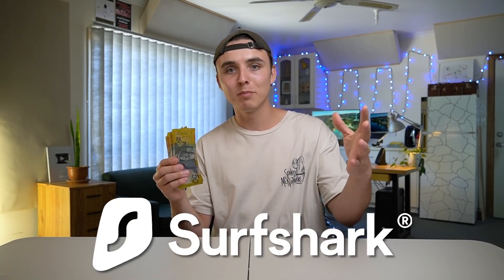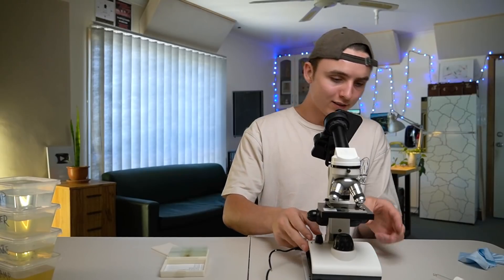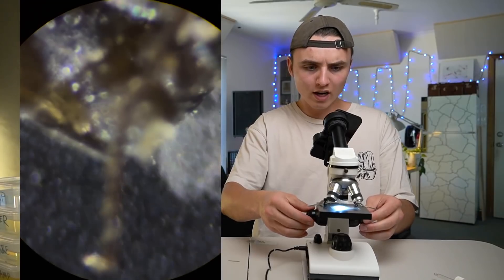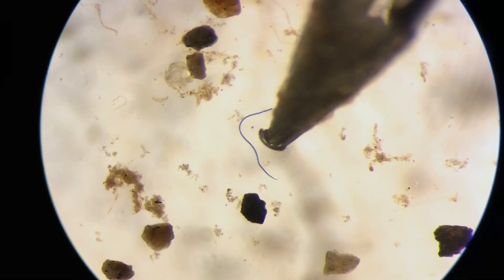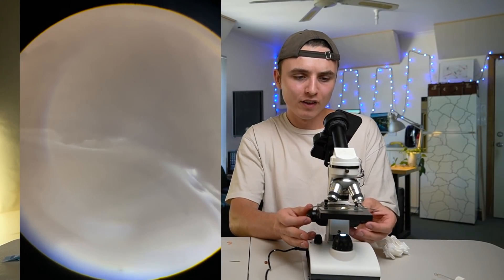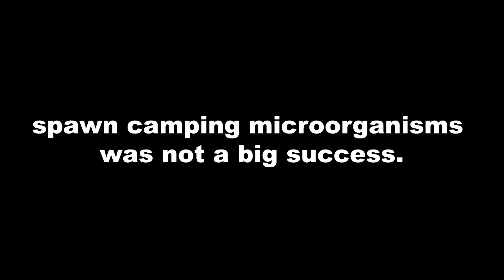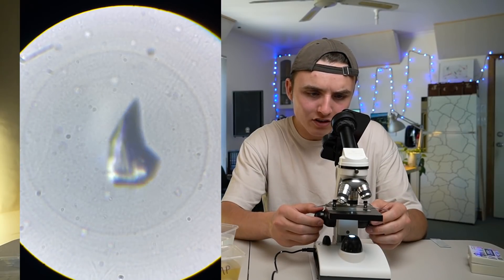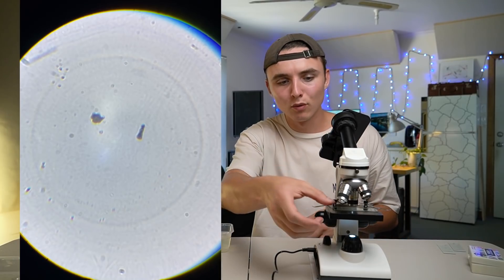My Drinking Water Under a Microscope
discovering what creatures live within the depths of my very own drinking water supply